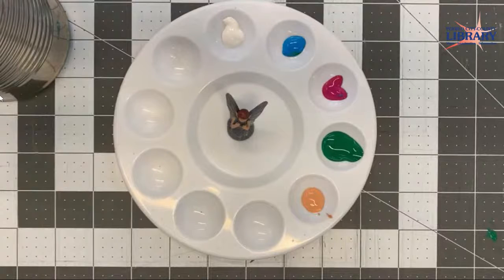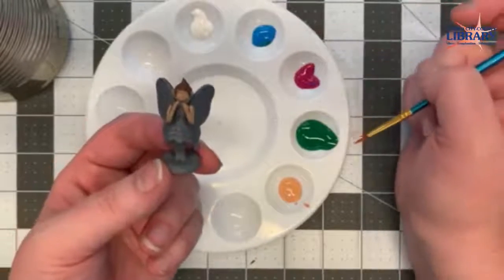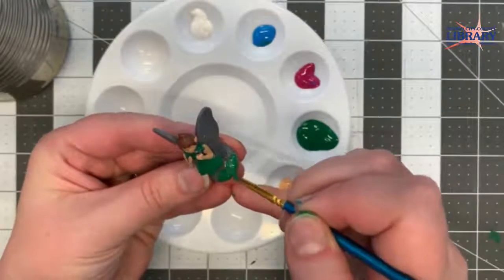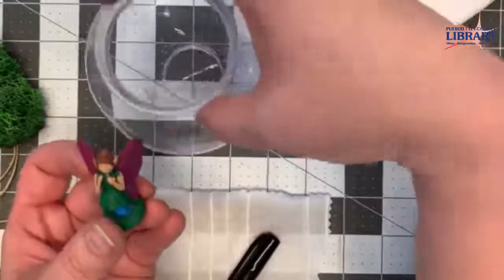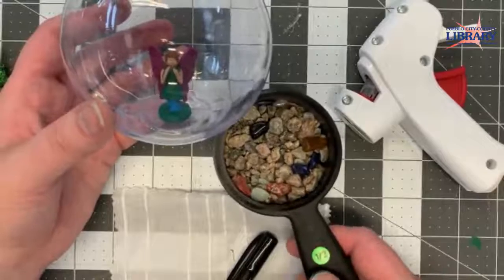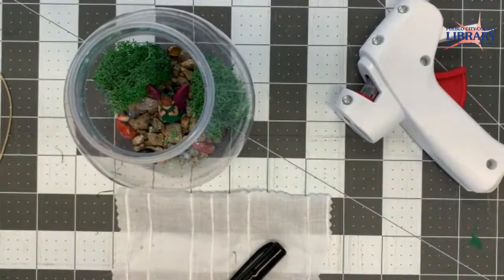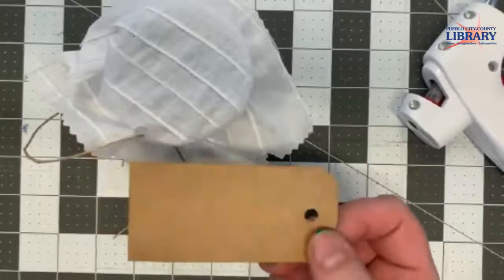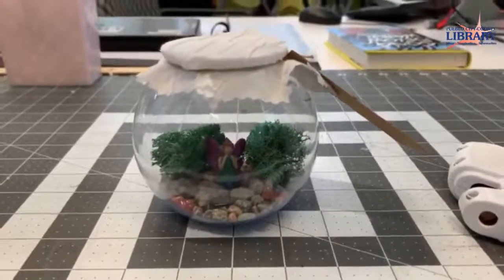IdeaCon: Mini Worlds of Wonder | Rawlings Library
Makerspace Librarian Sharon will show you how to make a tiny fantasy terrarium for your desk. Get lost in your own mini world of wonder! Pick up a craft kit from any library location, while supplies last.
Livestreamed on the PCCLD and Rawlings Library Facbook and YouTube pages.